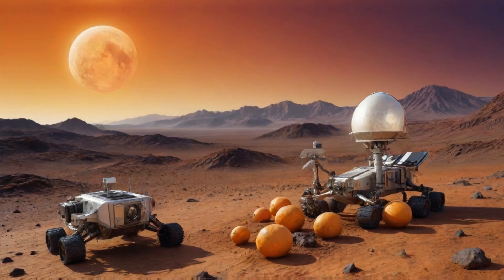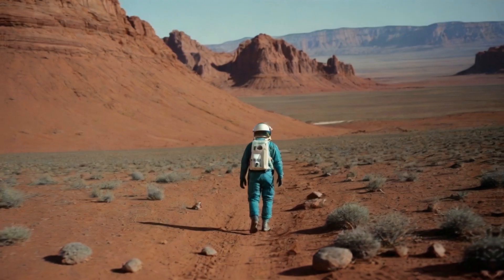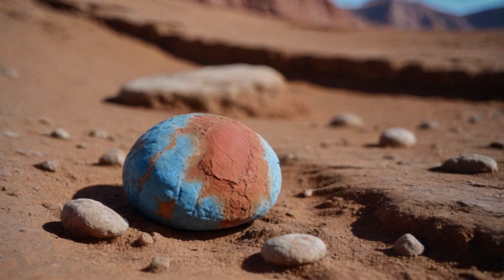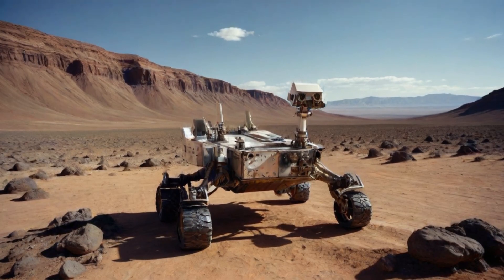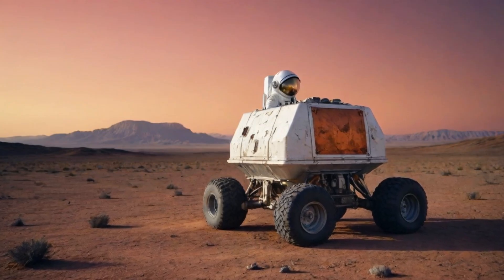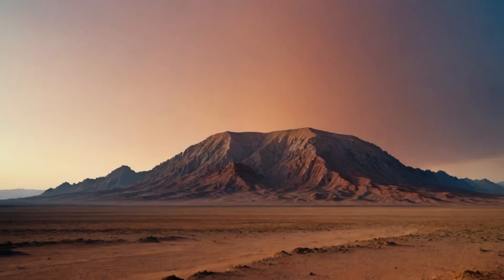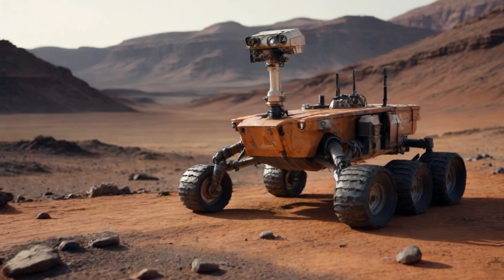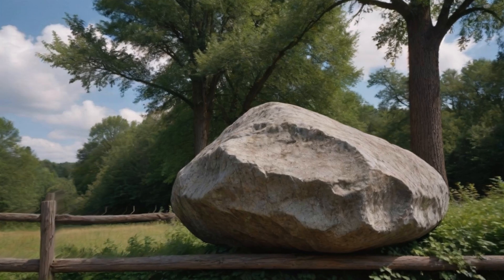Mars Discoveries That Left Scientists SPEECHLESS!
Exploring the mysteries of our neighboring planet Mars has led to numerous groundbreaking discoveries over the years. From the presence of liquid water and potential signs of past life, to intriguing geological formations such as Martian blueberries and the study of meteorites on its surface, NASA rovers like Curiosity have been instrumental in unraveling the secrets of the Red Planet. This video takes a closer look at 10 Mars discoveries that initially raised concerns among astronomers.